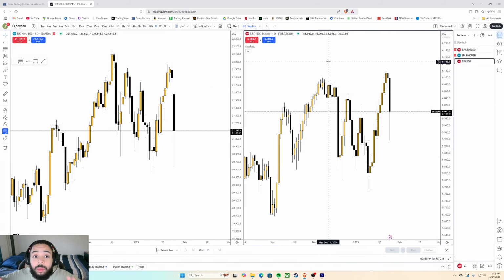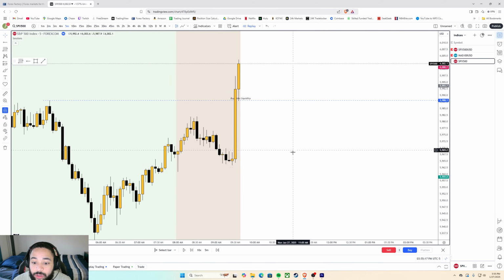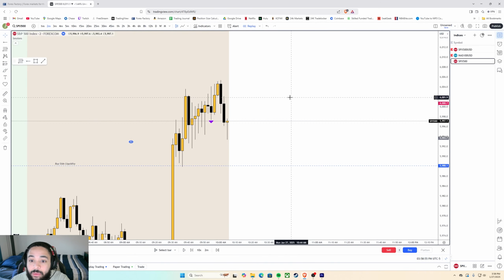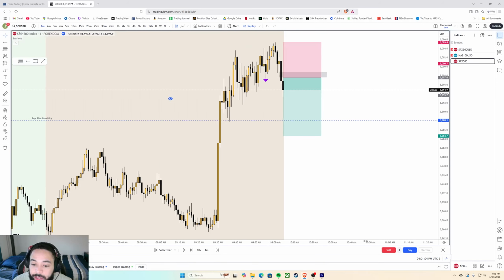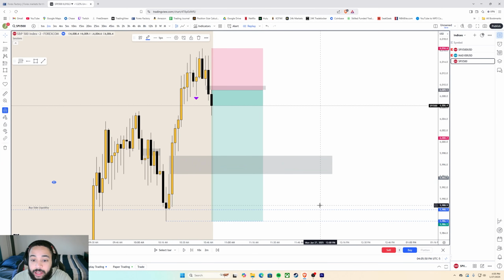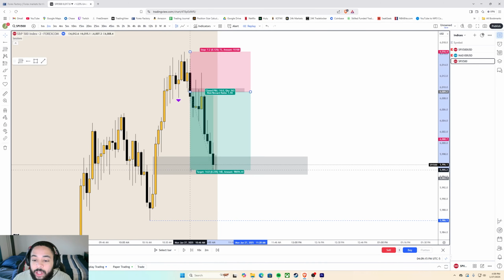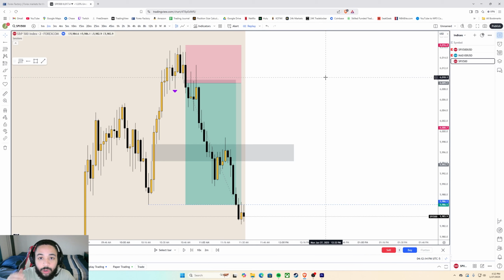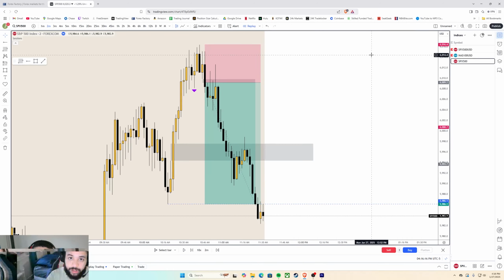NAS100 Recap - Winning Trade | January 27, 2025